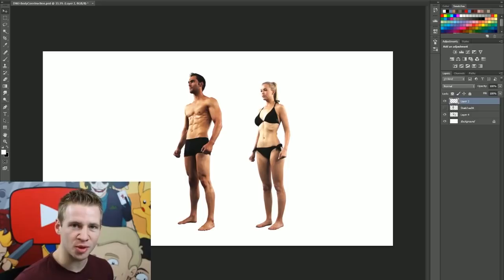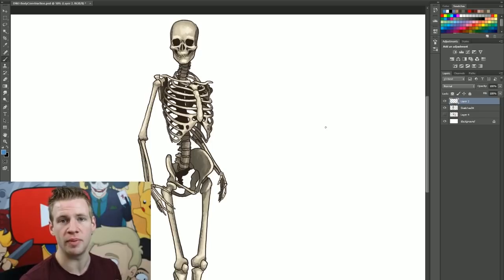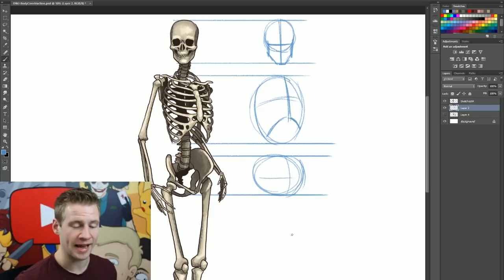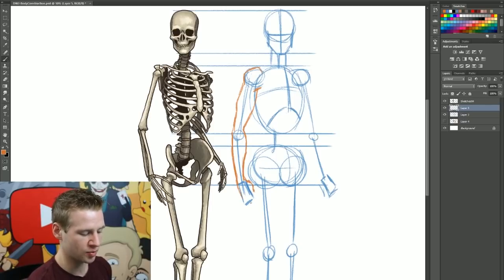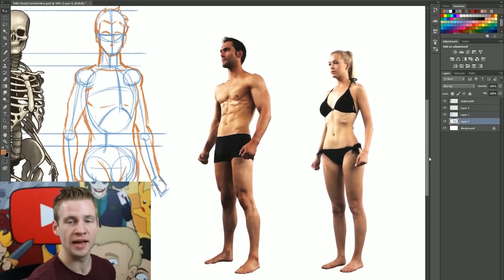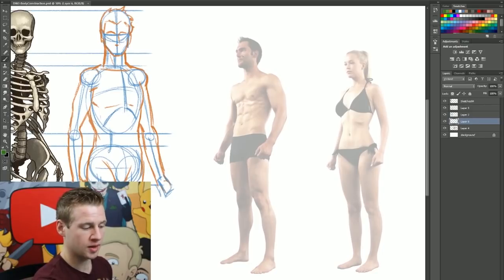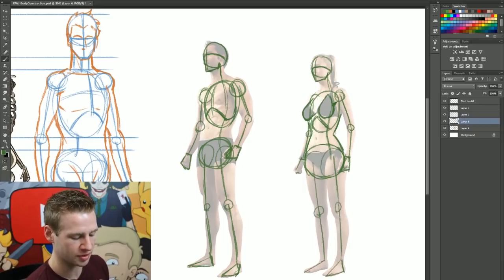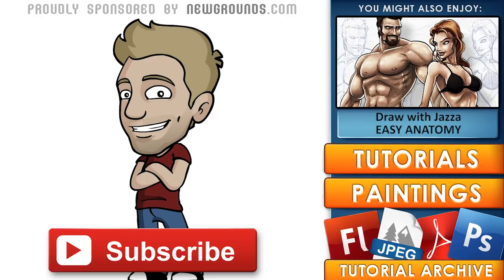How to draw the Human Figure - Body Construction tutorial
JAZZA'S OFFICIAL SOCIALS! - Follow/Sub ↴